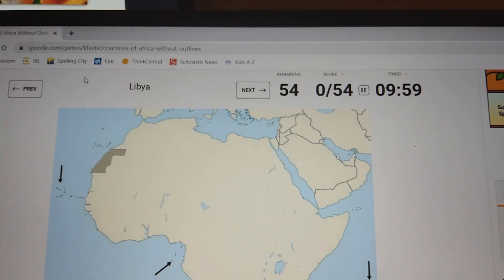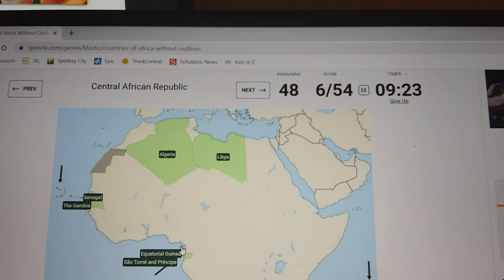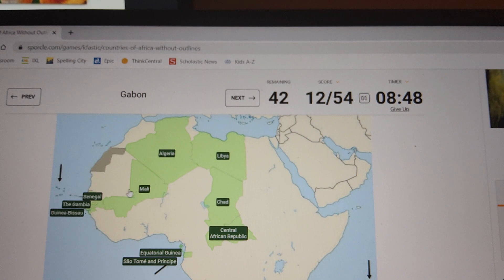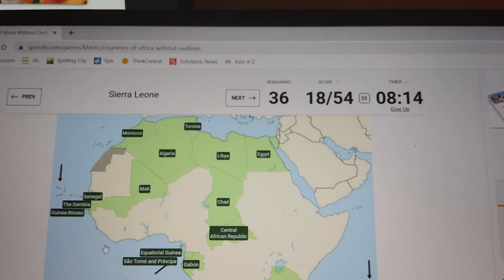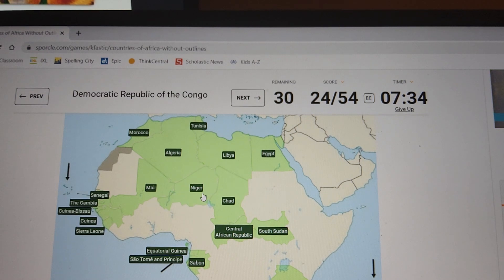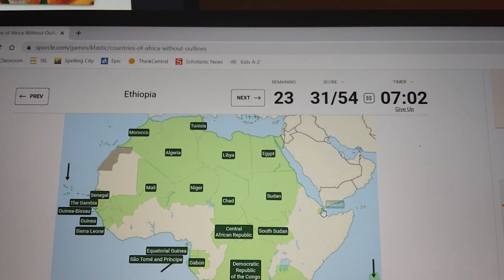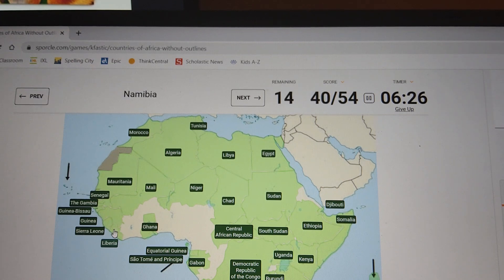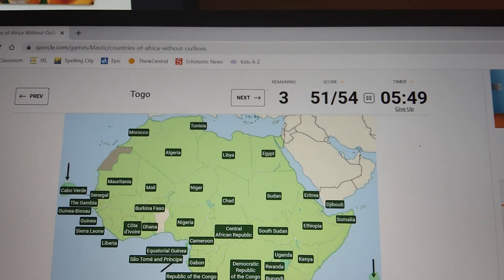Clicking on every country in Africa without borders 🌍 /quiz/sporcle